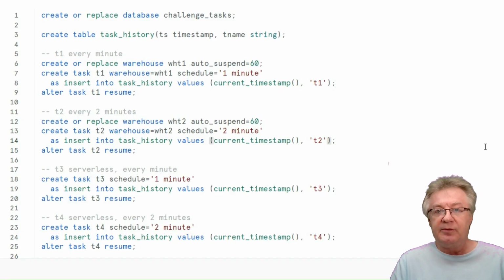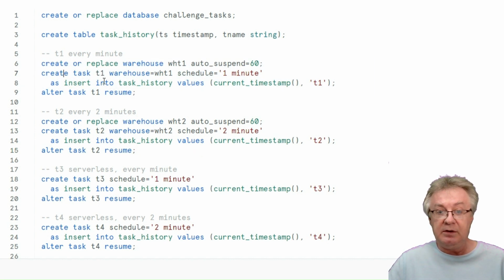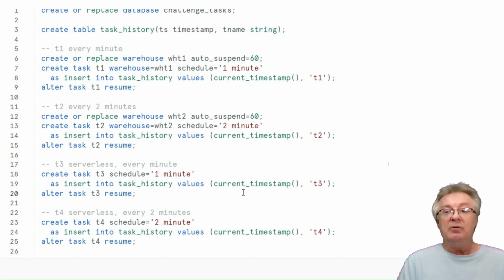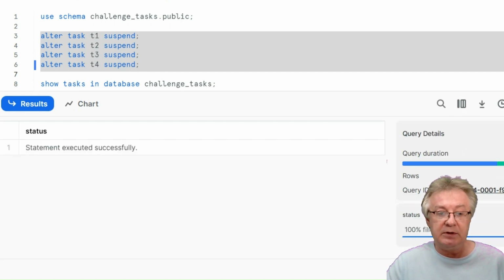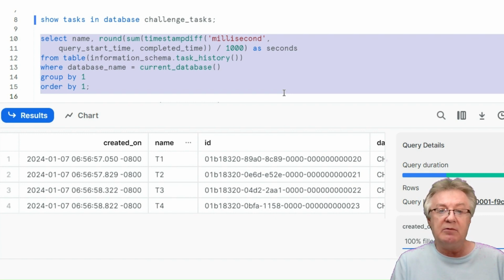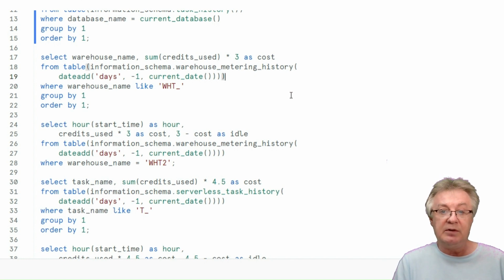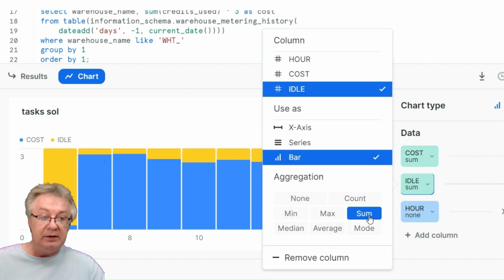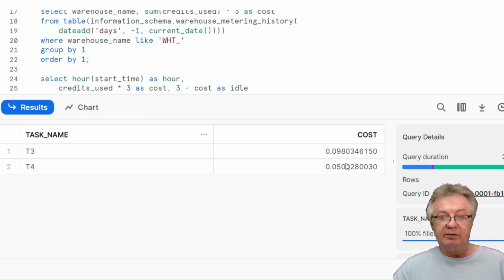Challenge #9: Running Tasks - Answer